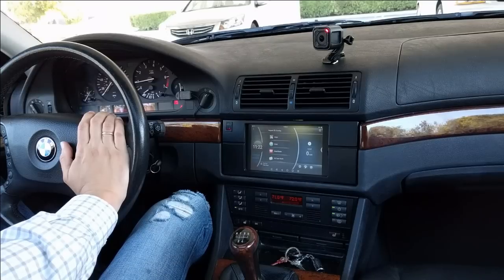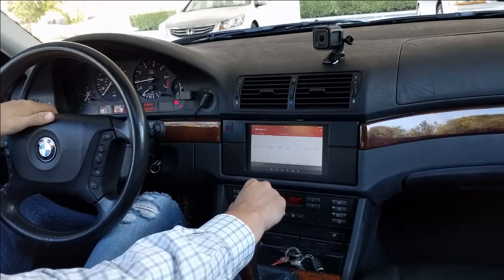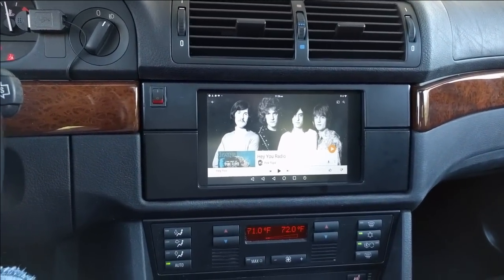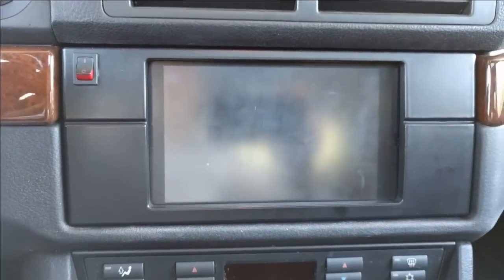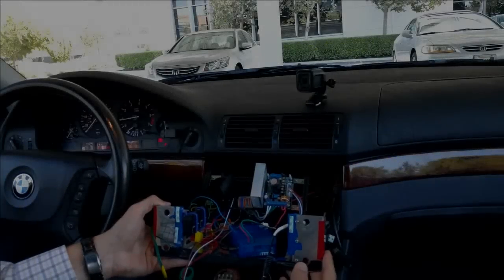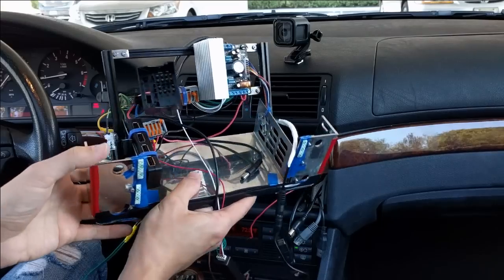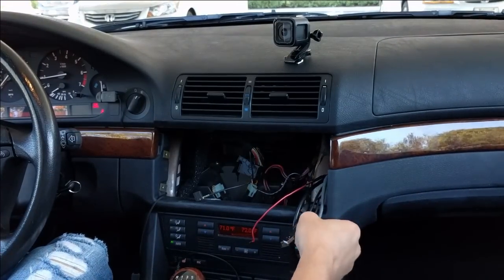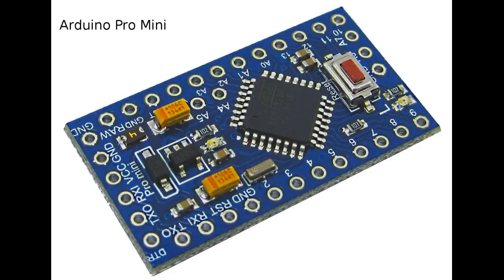Full Android integration with BMW E39 530i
This video is about my Car PC project. It is based on Odroid XU4 with Android Cynogenmod 12.1 (AOSP 5.1 Lollipop), the ROM was created by user voodik and can be downloaded
For integrating with in-vehicle network I used Resler’s USB IBUS device
I had to create a service that responsible for decoding IBus messages and acting appropriately. Some bugs were found in Android 5.1 Lollipop framework that were related to USB serial communication.
Backup camera was implemented using AV to HDMI convertor with 2-port HDMI switch controlled by Arduino Pro Mini.
I used Mousberry Car Switch 3A for power management to do graceful or postpone shutdown.
I used USB GPS with external antenna, USB Bluetooth dongle (for internet sharing and streaming music from the phone), WiFi USB Dongle, Microphone for voice recognition.